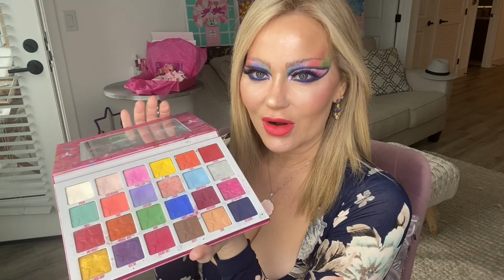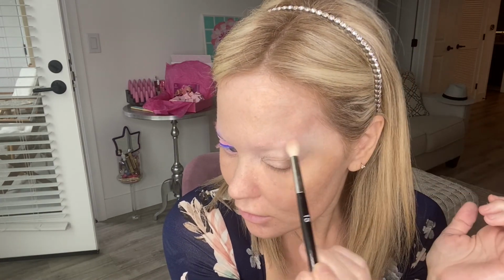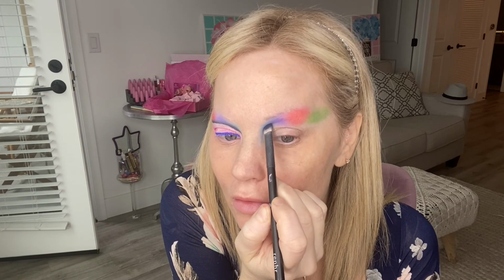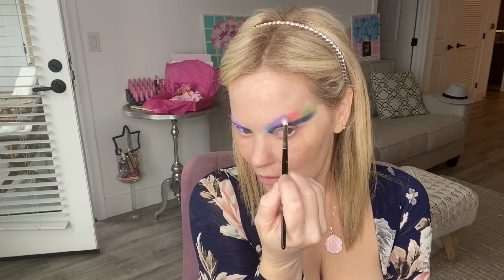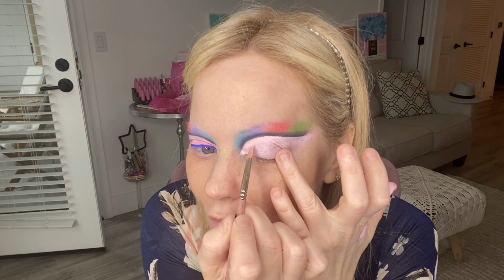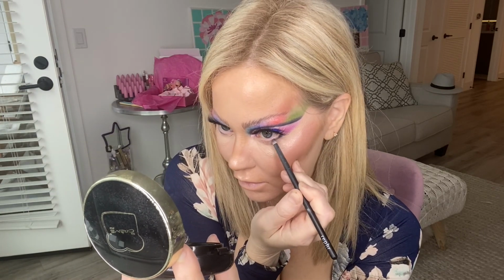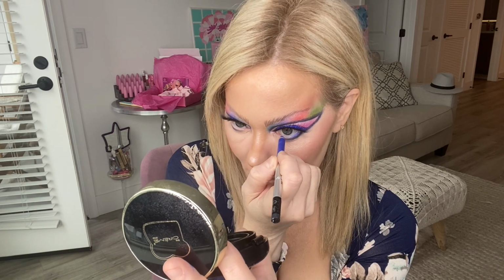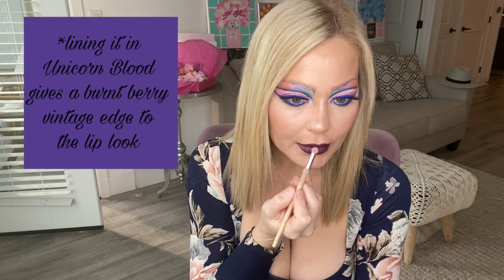Ying Yang Velvet Rainbow Eye Look 🌈🌈🌈 Velvet Trap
Hello Fellow Makeup Addicts, Artists, & Friends!
Today completes my first Velvet Trap look inspired by the all new Velvet Trap Lipsticks by Jeffree Star Cosmetics. I wanted this look to be a combo of a little rainbow, with a balance of blue and pink. I used the Jawbreaker palette.  The look turned out to be a very monochromatic pink contoured lid. I absolutely love how it turned out. I include customizing tips.  I love how the Lick My Glit Extreme Highlighter looked in the center! Im not crazy about the NYX liner formula but the color is spot on! Don't forget to watch the Velvet Trap Lip Swatch video and get your lipsticks ready!

love,
Jenn 💋

jennie_cipriotti